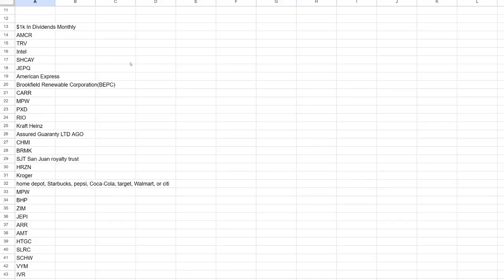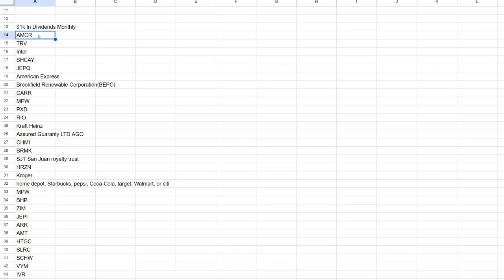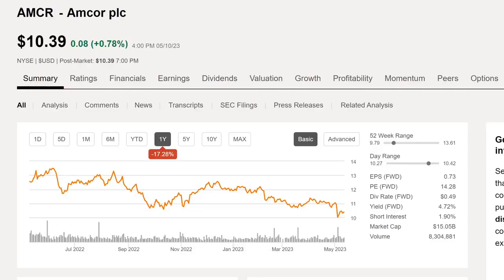How Many Shares Of Stock To Make $1000 A Month? | Amcor plc (AMCR)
In this video we go over how many shares of stock to make $1000 a month?
This goes over Amcor plc (AMCR) using dividends.
Let's see the math behind it :)

What's up everybody, this is Antonio here to bring you another video.

In this video, I go over the math and show you how many shares you would need from Amcor plc (AMCR) to make $1000 dollars in dividends per month.
I also show you how to calculate how much you would have to buy right now at the current price of the stock.